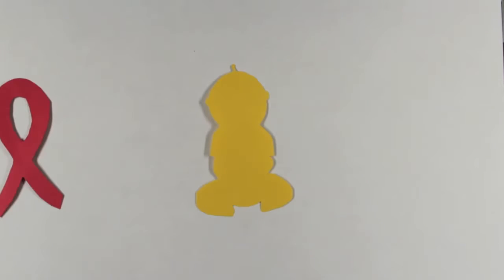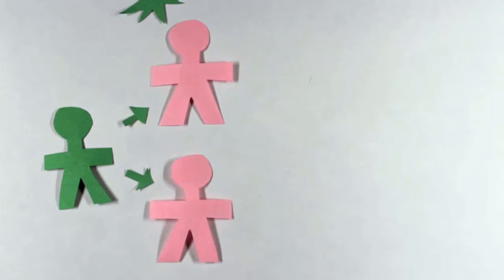Vaccinations and Herd Immunity by Victoria Schulte